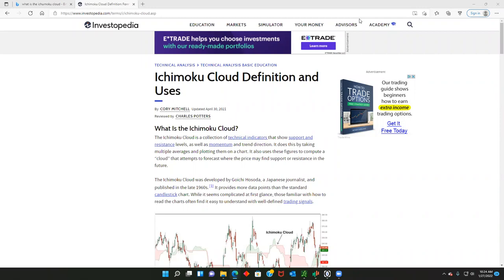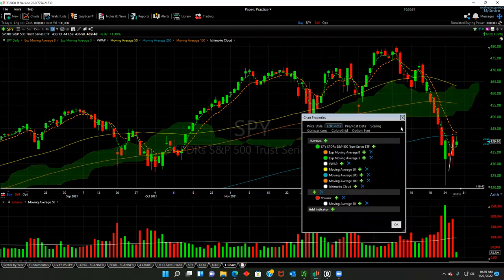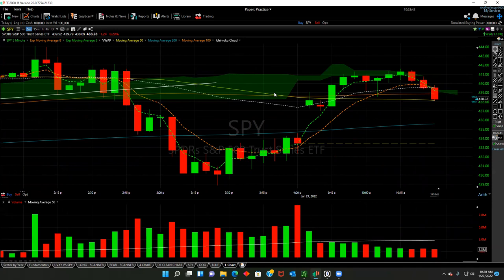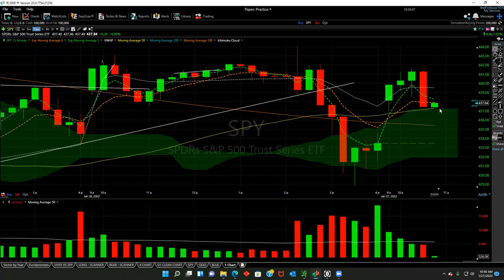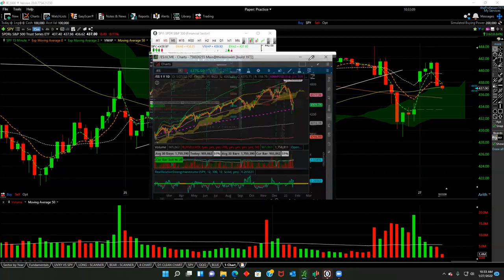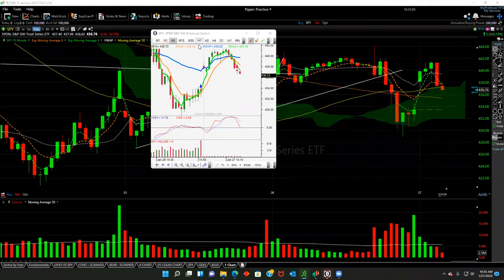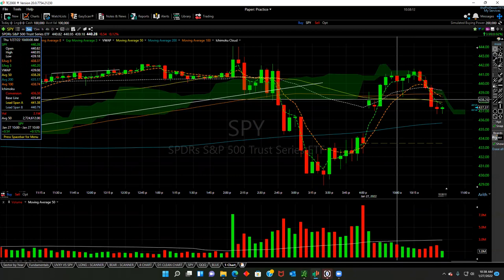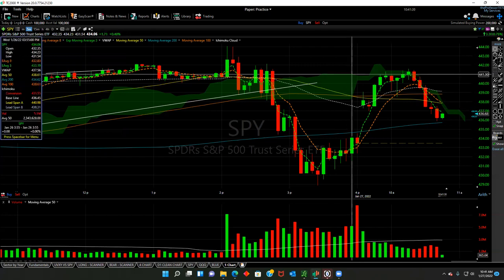How I use the Ichumuko Cloud Professor1970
Video on how Professor1970 uses the Cloud and even runs into a live trade on /ES